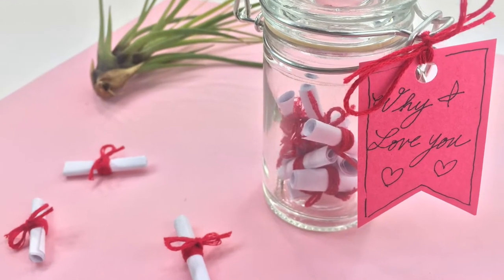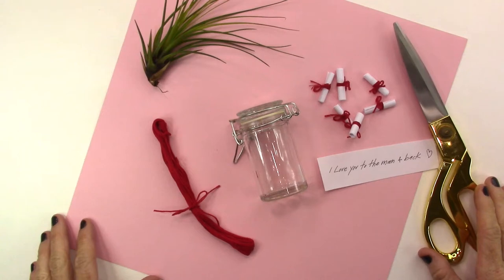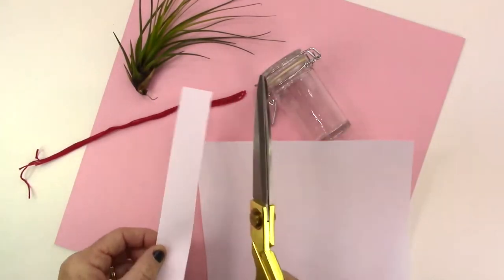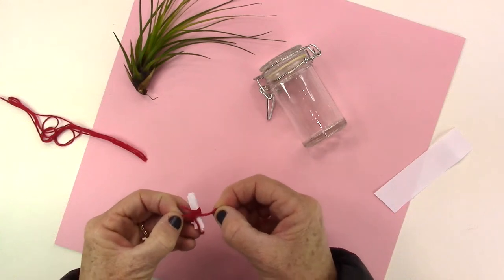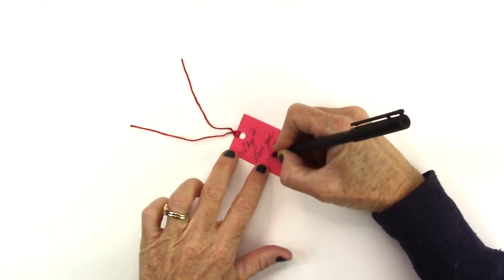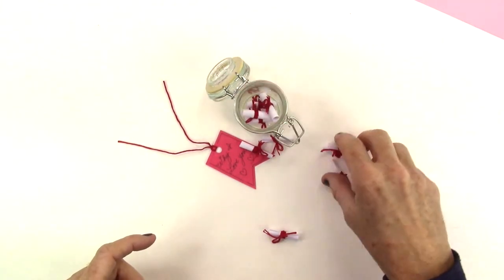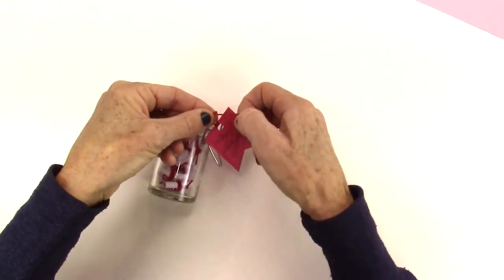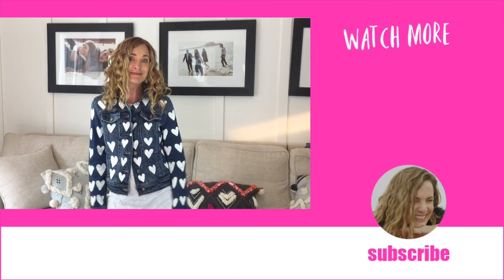Last Minute Valentine DIY - Little Jar of Love Notes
Here is s super easy last minute Valentine's Day DIY!  You can really find things around the house to make this one.  And your loved one will absolutely love it!